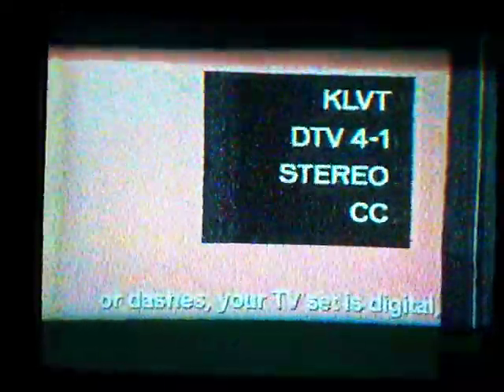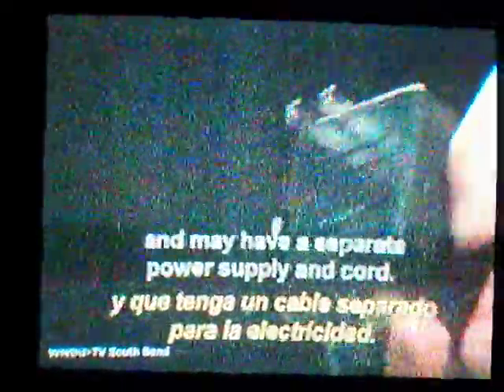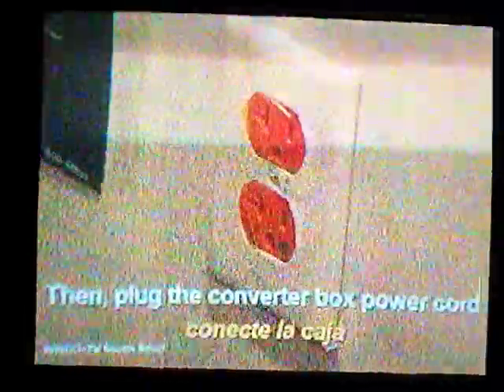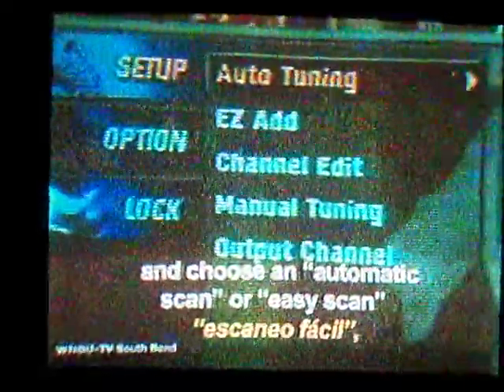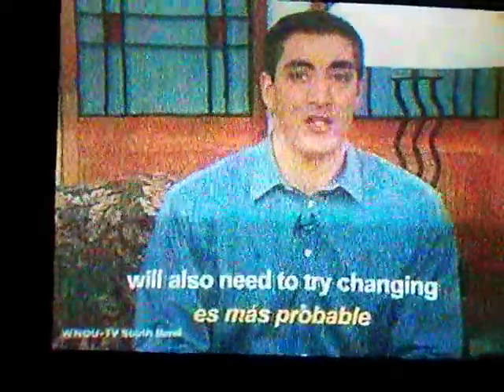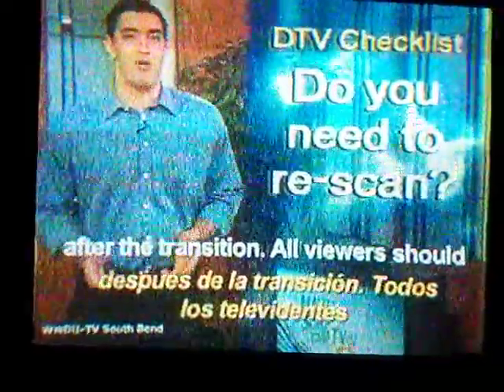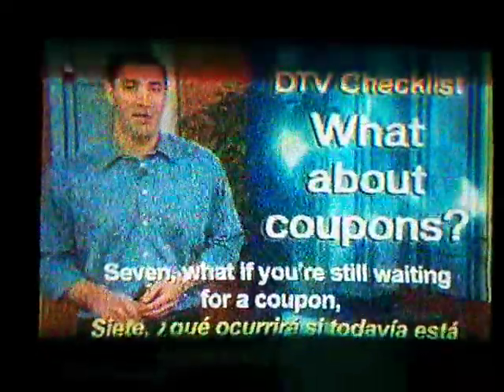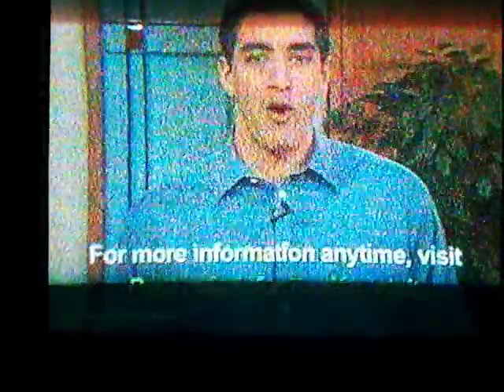LIVE Footage of the 2009 Analog Television to Digital Conversion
I was watching Analog T.V. and filmed it during the digital conversion at 11:59pm on Feburary 16th, 2009.